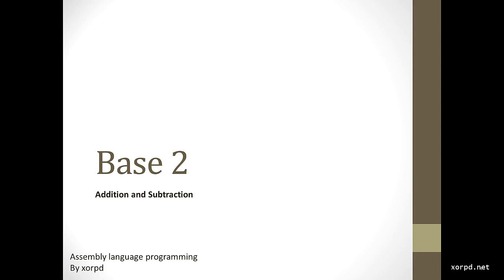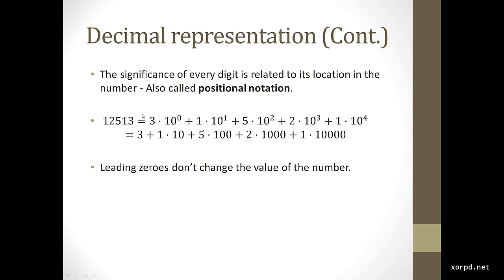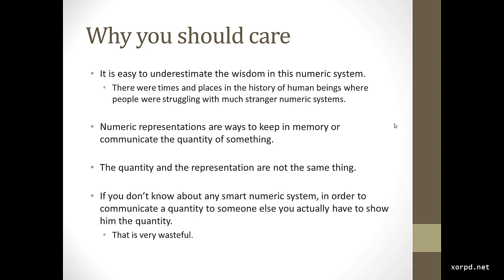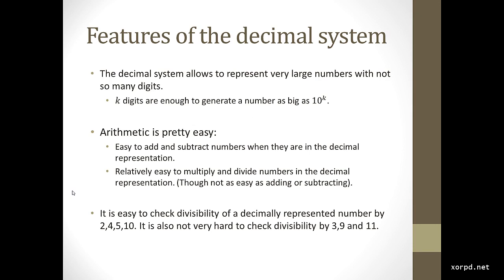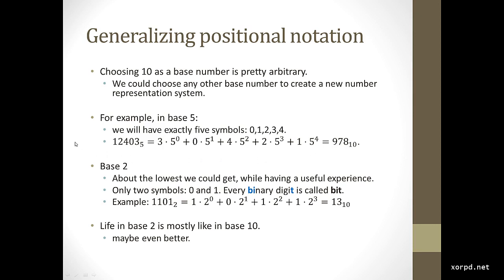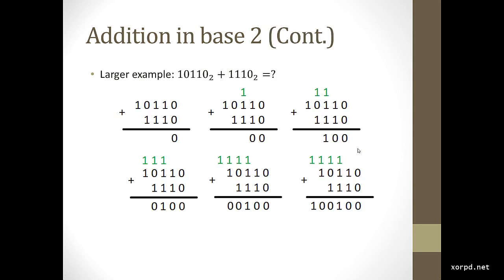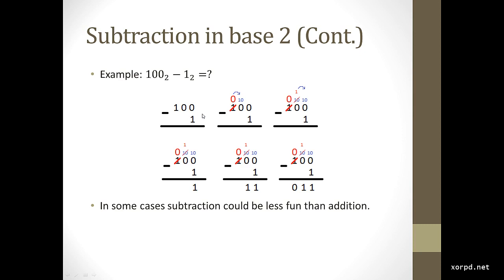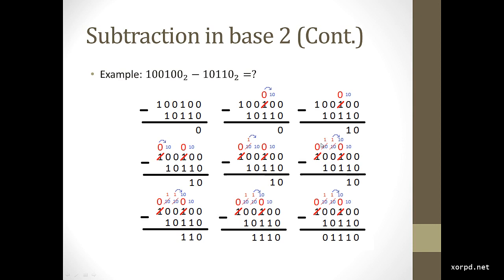1 Addition and Subtraction(Assembly language programming)